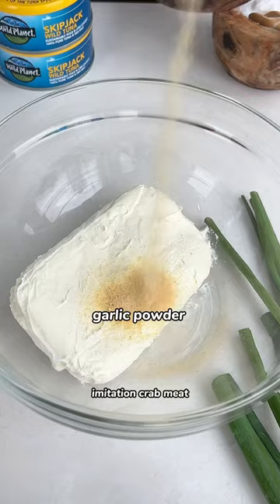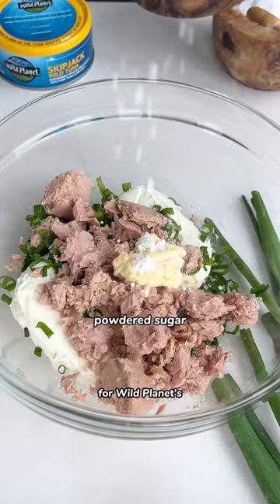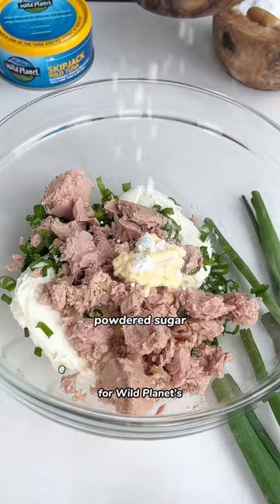How to make Tuna Rangoons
Recipe by @trangskitchentable
Ingredients
⚡️1 can of Wild Planet Skipjack Wild Tuna
⚡️2 green onions, greens only, sliced
⚡️1 tbsp kewpie mayonnaise
⚡️8oz cream cheese, room temperature
⚡️1/2 tsp powdered sugar
⚡️25 wonton wrappers
⚡water, for sealing wonton wrappers

Directions:
1. In a bowl, add cream cheese, salt, garlic powder, green onions, powdered sugar, kewpie mayonnaise, and Wild Planet Skipjack Wild Tuna. Use a fork to break up the tuna chunks and mix with a spatula until combined.
2. Scoop 1 tablespoon of the cream cheese mixture into the middle of a wonton wrapper. Dampen the wonton wrapper edges by dipping a finger in water and brushing it along the edge.
3. Bring 2 opposing sides of the wonton wrapper together in the center. Repeat with the other 2 corners. Straighten out the wrapper so all edges align uniformly. Repeat with the rest of the mixture.
4. Spray the wontons with neutral oil, using a brush to brush the oil over the wontons evenly and place in an air fryer basket.
5. Air fry at 350F for 7-9 minutes or until golden and crispy. If the tops begin to darken faster than the rest of the wonton, flip the wontons on one side and finish air frying.
6. Enjoy with your favorite dipping sauce!